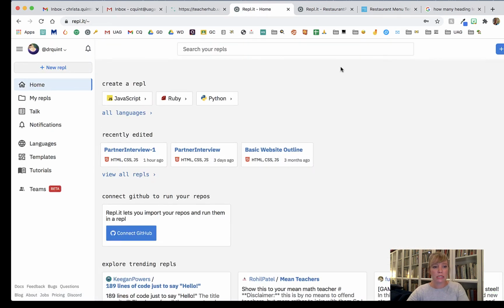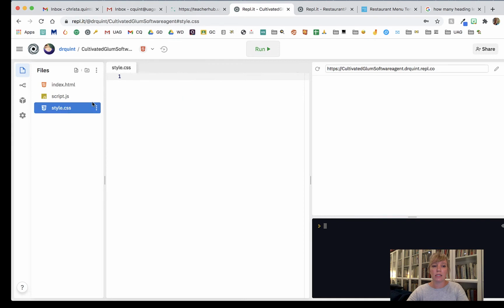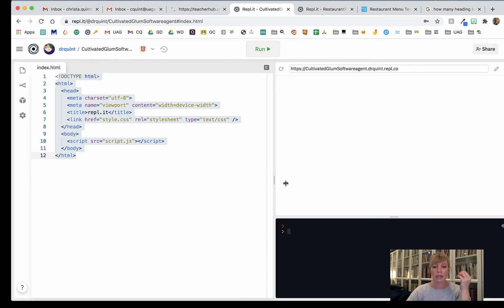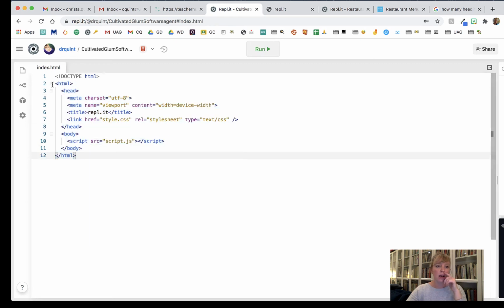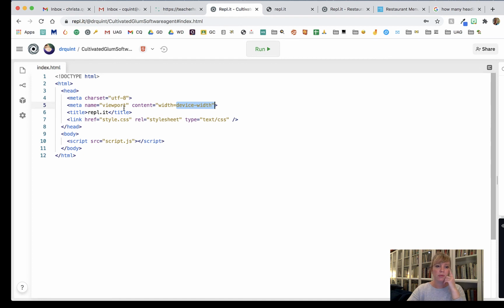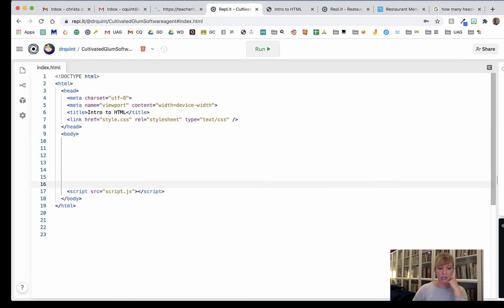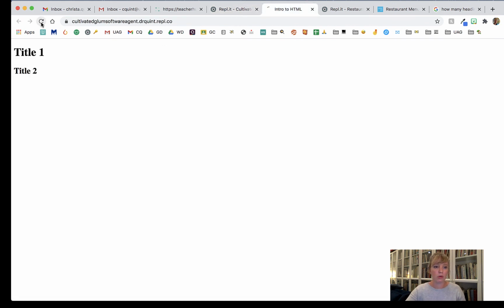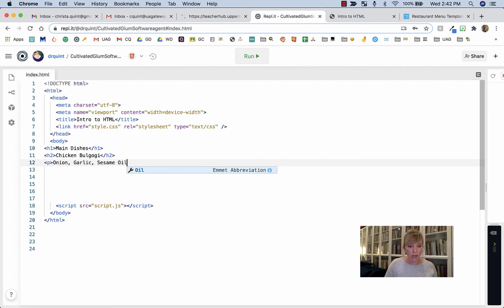1. Intro to HTML with Repl.it